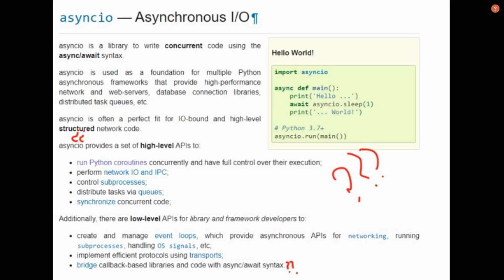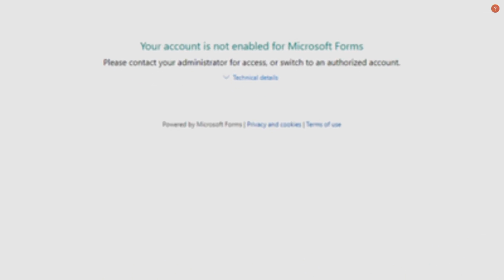IDS 2020 | Making a Discord Bot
Well that was a hell of a project.

A couple of misc things that didn't make it into the video:
- Amazon turned out to be more like 30$ :/
- I didn't mention procrastination at all but that was definitely a thing
- In case it wasn't obvious I'm still salty about Microsoft Forms being blocked, this would probably have worked out if it hadn't ._.

Coronavirus is bad for morale.